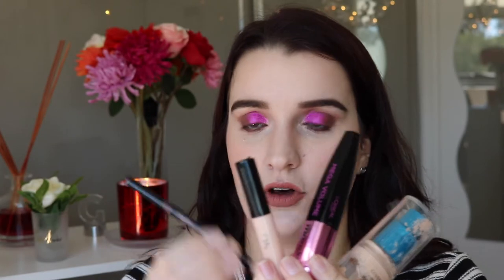Empties for 2017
Hey Guys
Today’s video is my Empties video for 2017. It has been a long time since I have done an empties video and I thought it was about time that I filmed one because I have had all these things just sitting here since my last one which was over a year ago. I hope you guys like it and if you do please give this video a thumbs up and please subscribes to my channel as it means a lot to me when you do.

Come Chat!